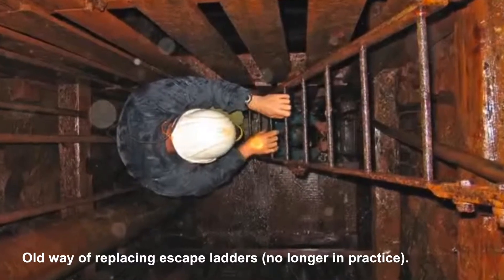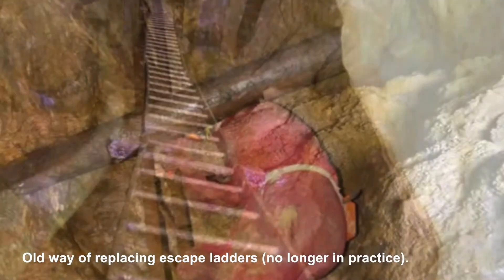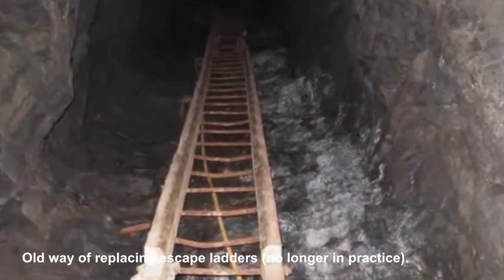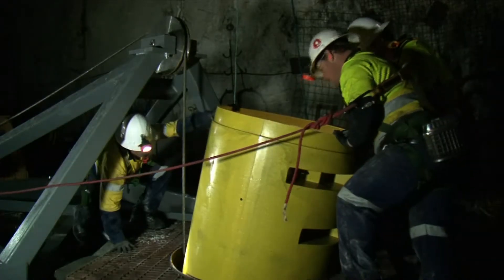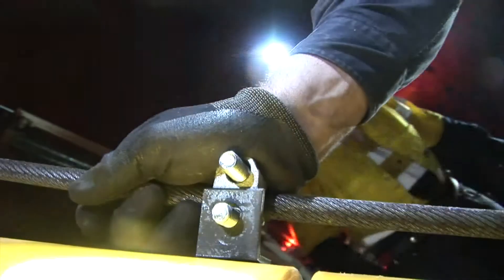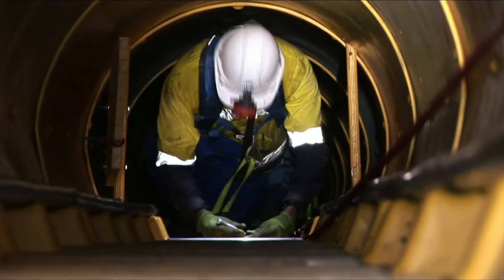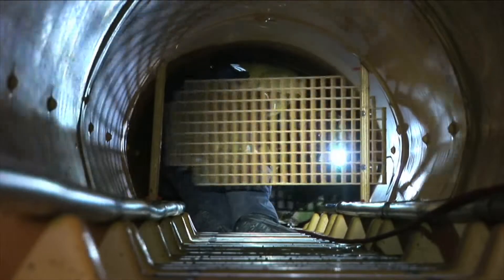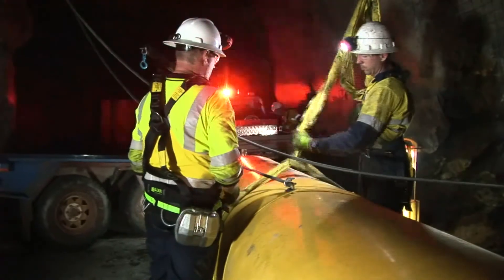2014 VWA Health and Safety Awards Winner - Safescape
For Health and Safety Invention of the Year.

Safescape has invented the Safescape Laddertube to reduce the risk of injury or death to workers installing, using or performing maintenance on emergency escape systems in hard rock underground mines.